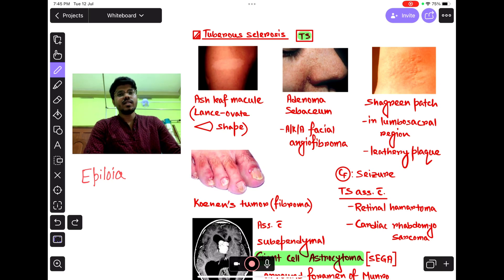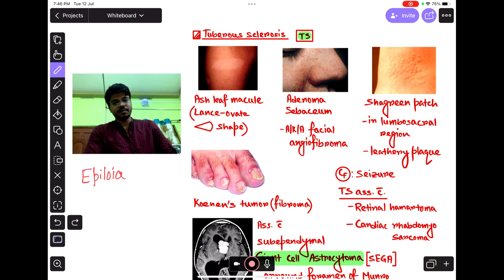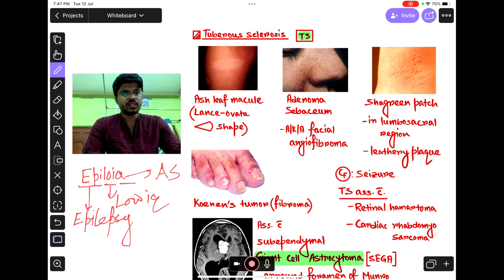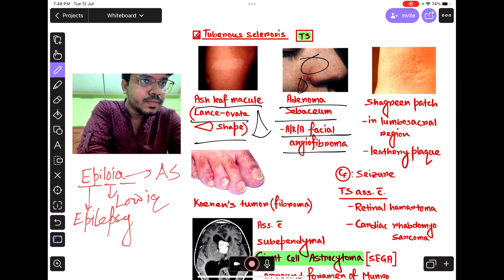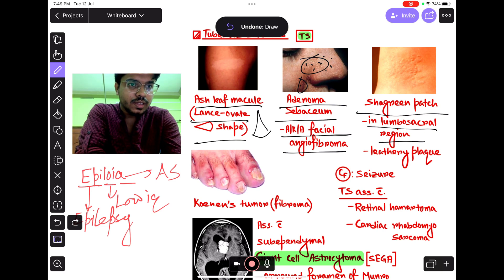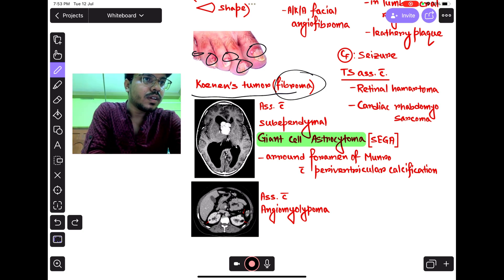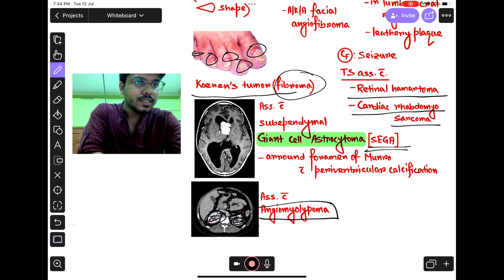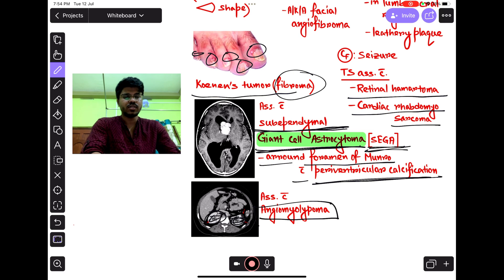Tuberous Sclerosis | Dermatology |Pathology | Radiology | HYT #12 | NEETPG | INICET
Tuberous Sclerosis | Dermatology |Pathology | Radiology | NEETPG | INICET
High yield topic #12